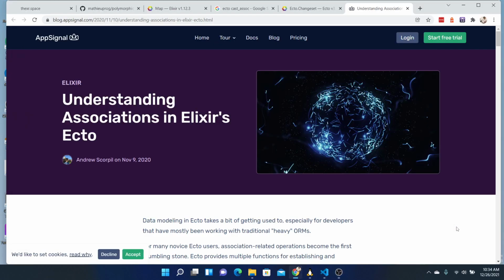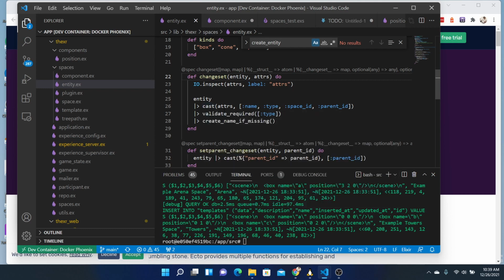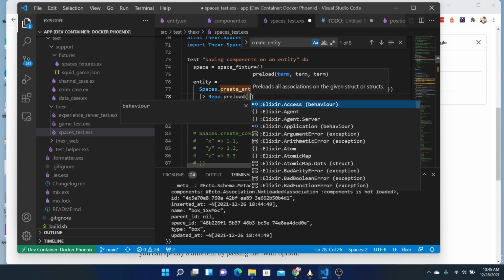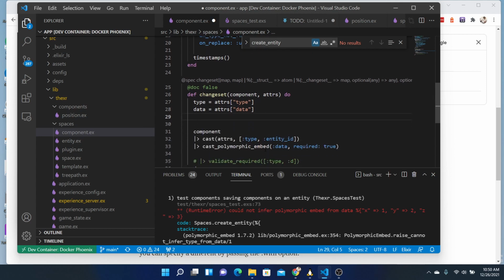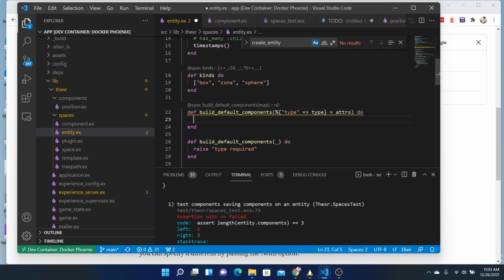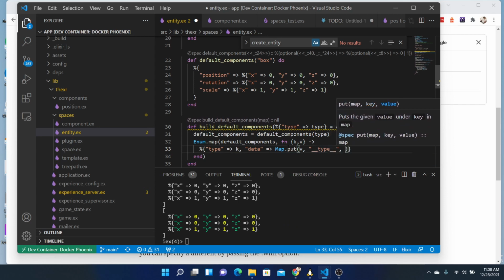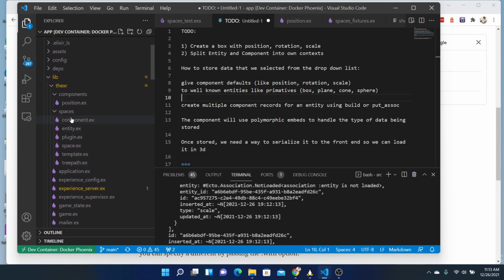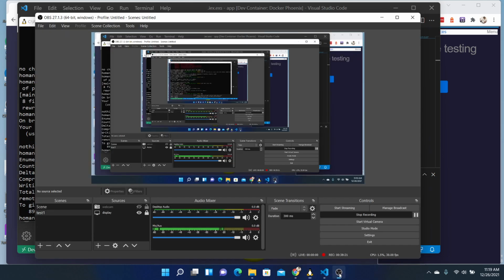Session 30: Add ability to create an entity with default components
When creating a box we'll also create position, rotation and scale so the user can tweak these settings.  In this video we explore using cast_assoc to build the components all at once.  We write some helper functions to build the attributes used by cast_assoc.  We write a test then test this out in the UI.